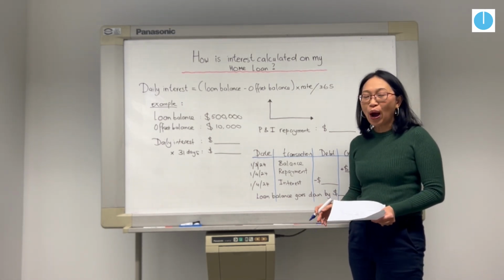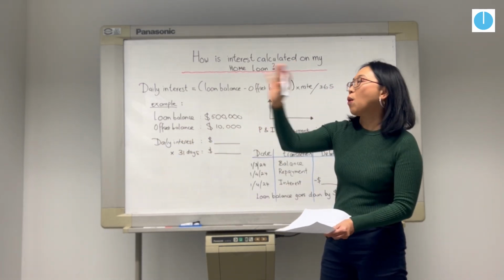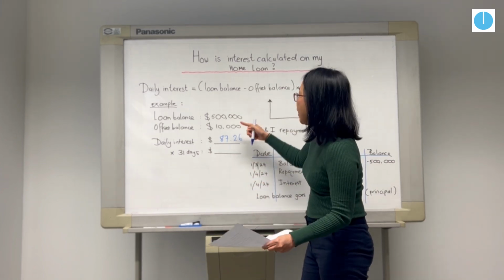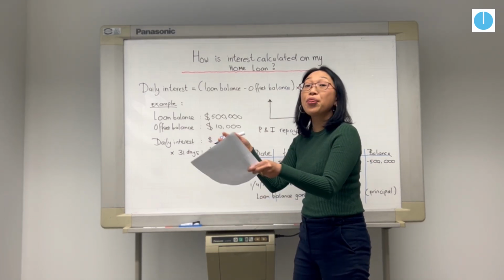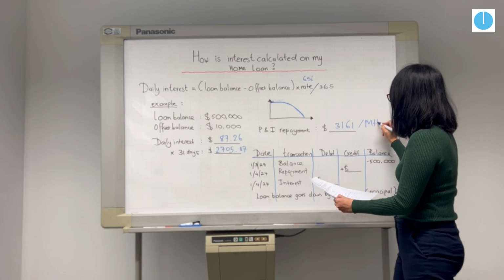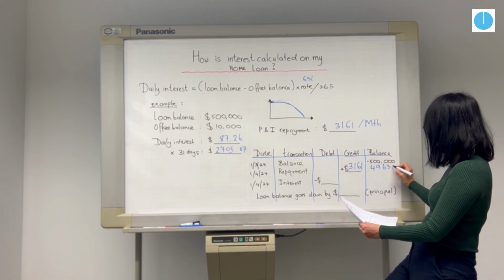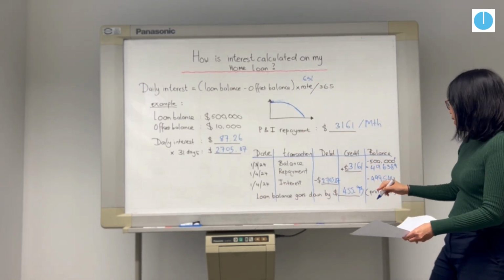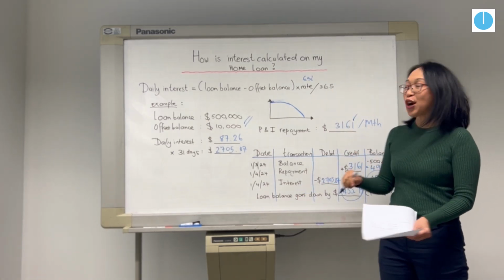How Is Home Loan Interest Calculated?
In Australia, home loan interest is calculated daily based on (Home Loan Balance – Offset Account Balance) x Interest Rate/365 … even in leap years!

The bank will add together the daily interest charges for each day and charge it once a month.

E.g. June’s interest will be based on 30 days, July’s interest will be based 31 days, and so on. Hence July’s interest charges will be higher due to the extra day.

This video runs you through a couple of examples of how this is done for principle and interest as well as interest only home loans.